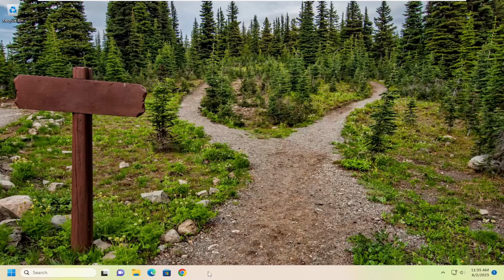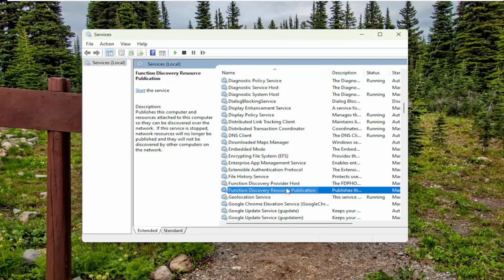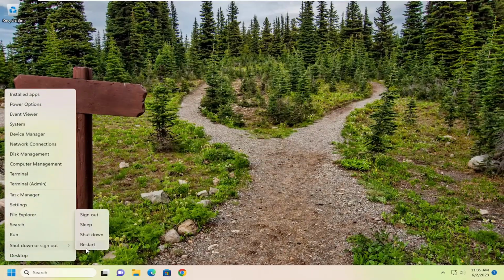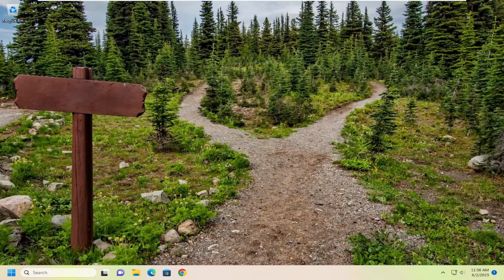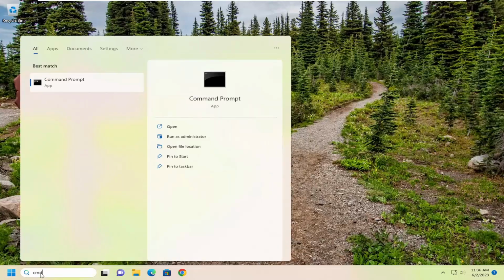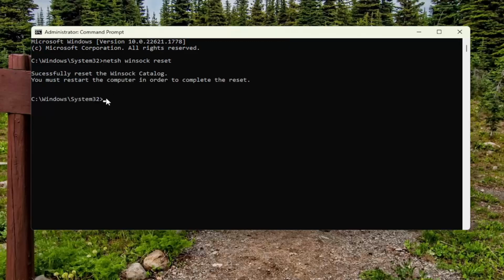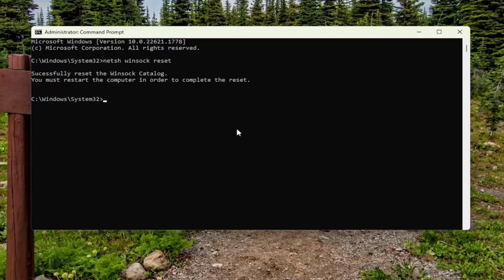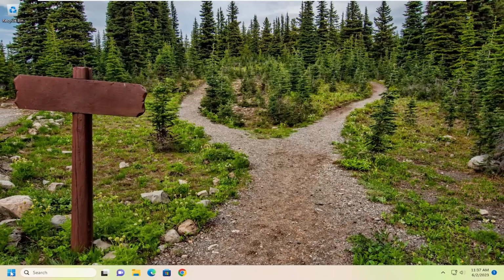How to Start or Stop Function Discovery Resource Publication Service In Windows 11/10 [Guide]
If Network discovery is turned off and not turning on, and you try to enable one of its dependency called the Function Discovery Resource Publication service on your Windows 11 or Windows 10 PC, you may get the error message Windows could not start the Function Discovery Resource Publication service on Local Computer – this tutorial will help you with the most applicable solution to the issue.

Issues addressed in this tutorial:
how to start or stop function discovery,
how to turn on network discovery windows 11
how to enable network discovery windows 11